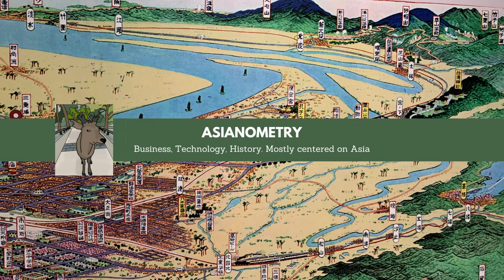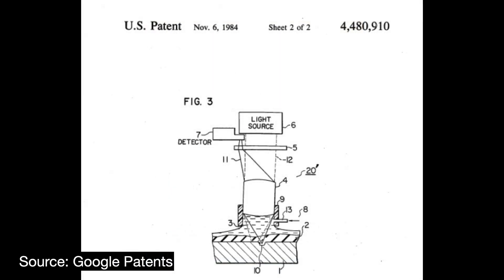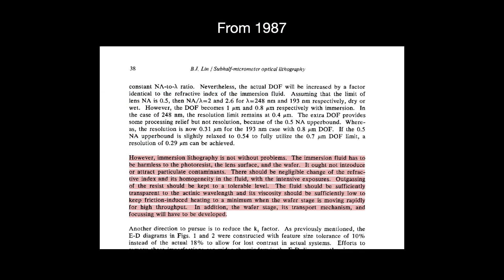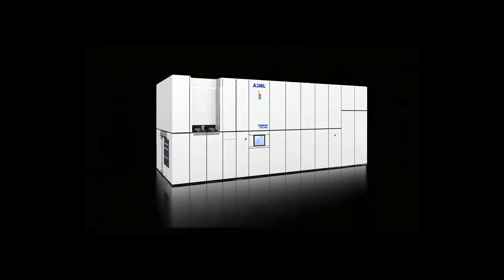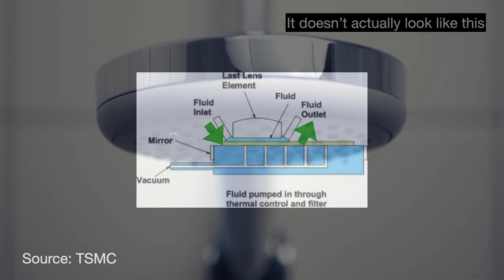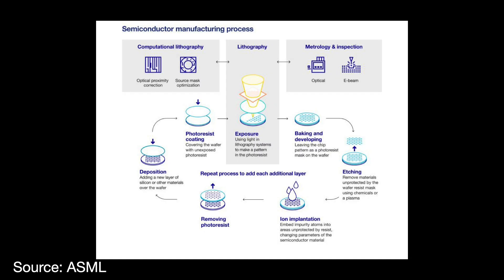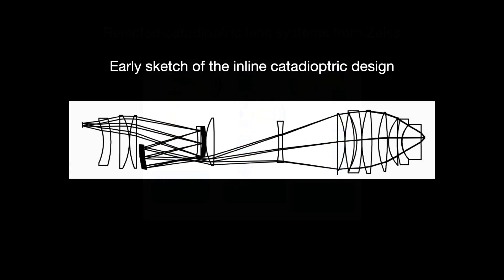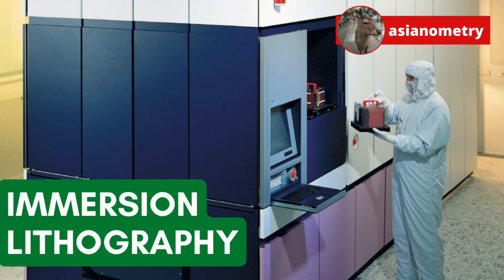Semiconductor Immersion Lithography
I get it. Everyone wants to talk about EUV. It's the sexiest lithography around with all the mirrors and the purple UV light.

But I think we shouldn't discount 193 nanometer immersion lithography. Coming about in the early 2000s, it has taken the industry further than anyone could have ever expected.

193i as it is sometimes called is still a workhorse and at the core of many leading edge process nodes. For this video, I want to look at how it works and the challenges overcome in developing it.